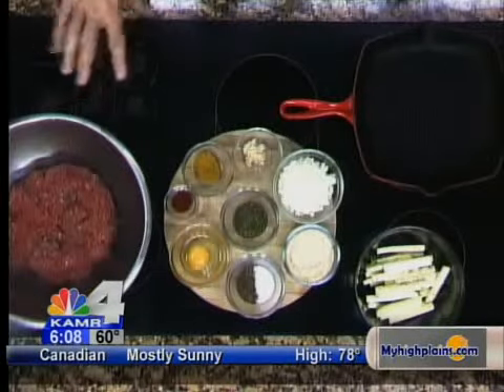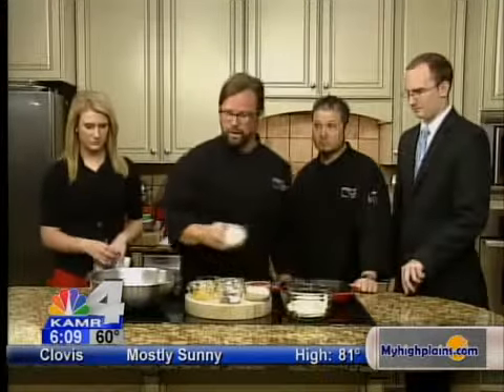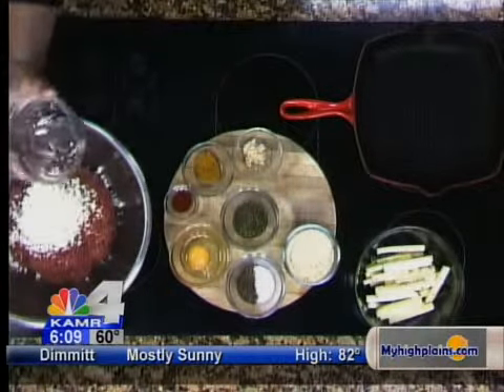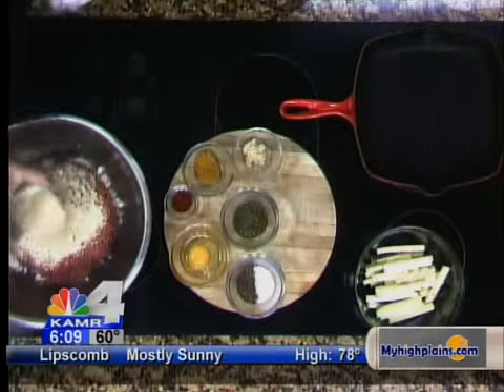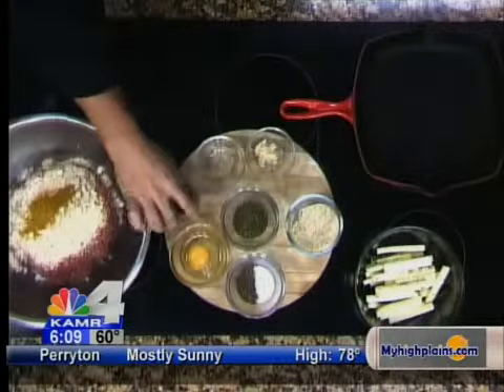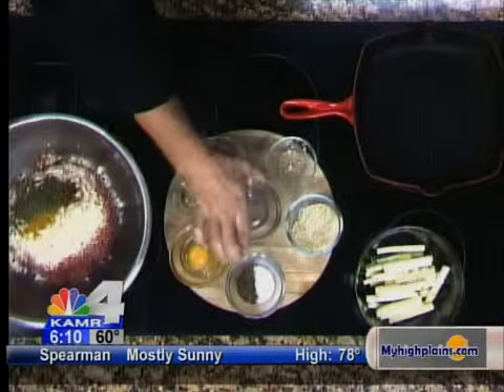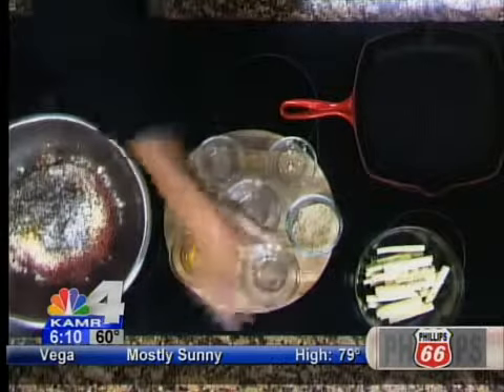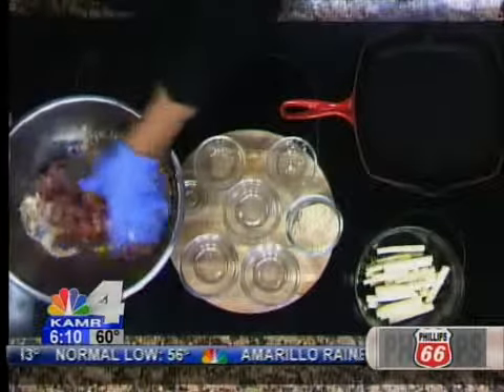The Bohemian Kitchen Lamb_Burgers 5-31-12